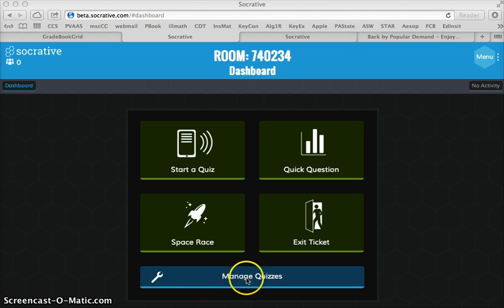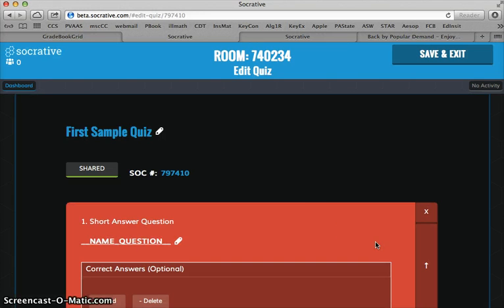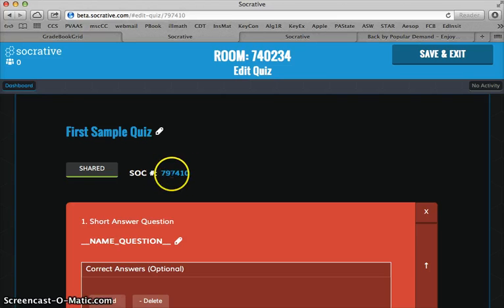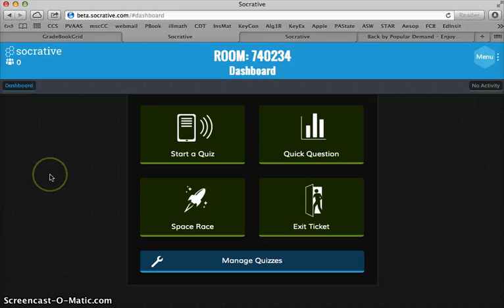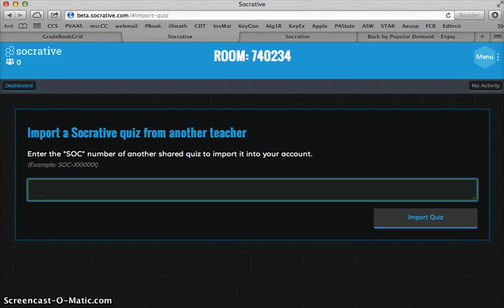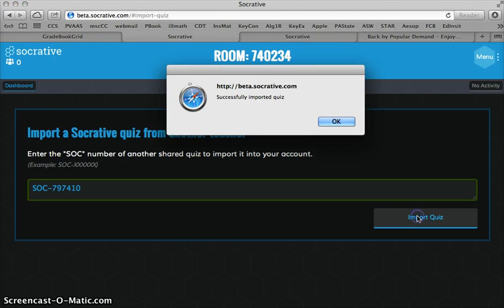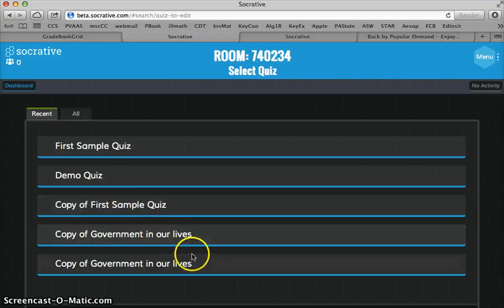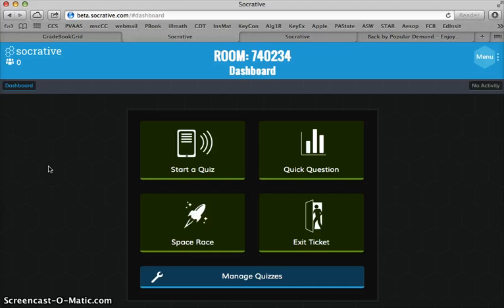Socrative 2.0 Sharing Quizzes and Importing Quizzes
Socrative 2.0 allows you to share and import quizzes made by other Socrative users.